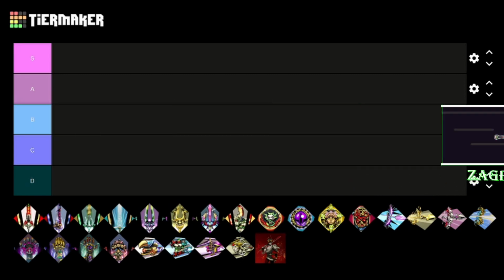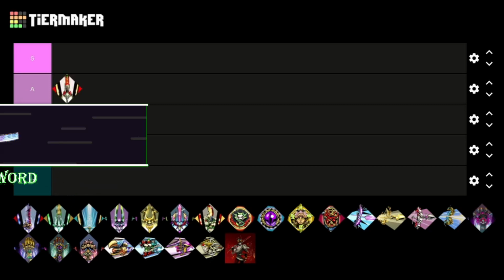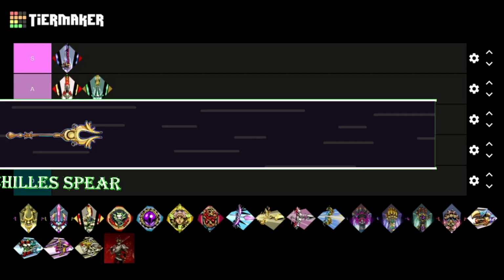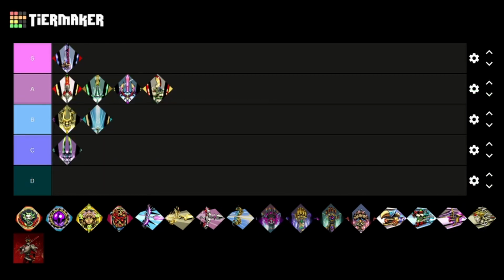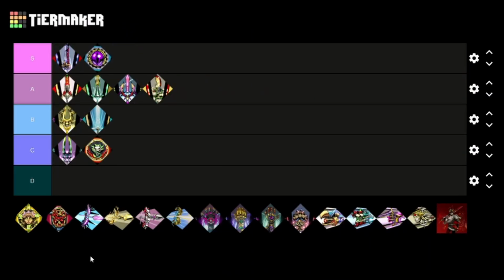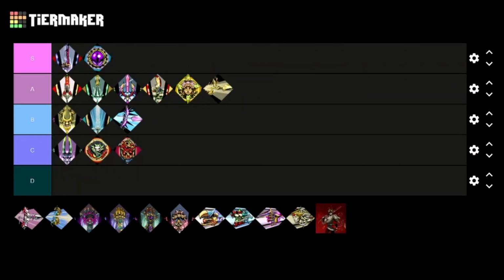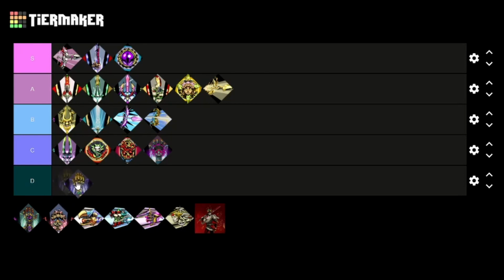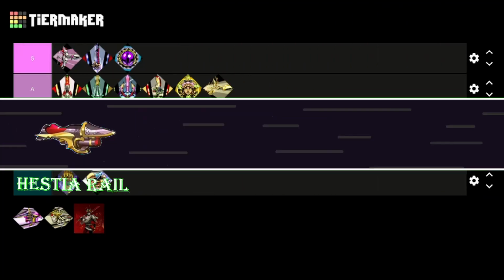UVA’s Hades Infernal Arms Fashion Tier List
In the Spirit of Cin2Win I put together this quick tier list, ranking the Infernal Aspects in Hades by how cool I think they look!

Timestamps:
0:00 – Intro
0:41 - Stygius, the Stygian Blade
1:48 - Varatha, the Eternal Spear
2:50 - Aegis, the Shield of Chaos
3:25 - Coronacht, the Heart-Seeking Bow
3:57 - Malphon, the Twin Fists
4:34 - Exagryph, the Adamant Rail
5:20 - Outro